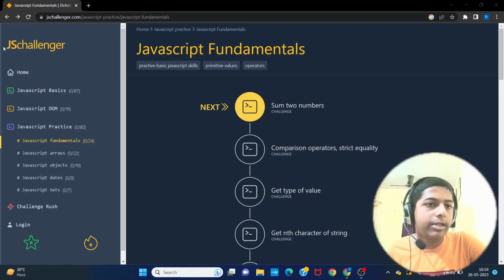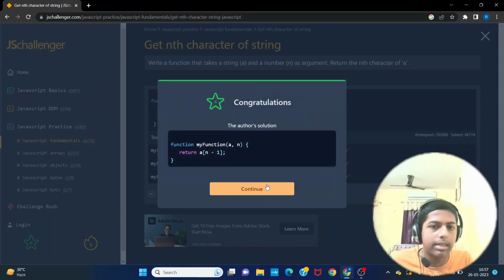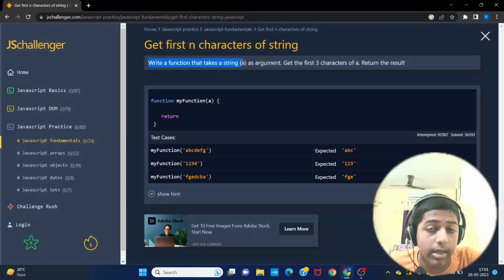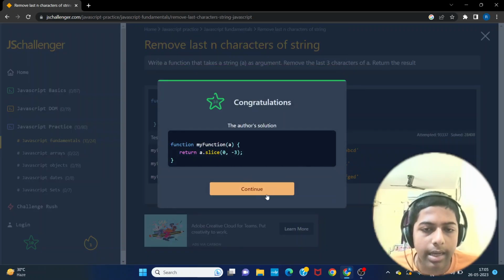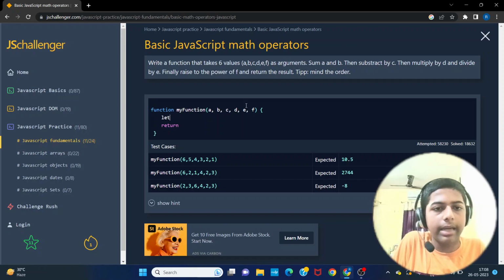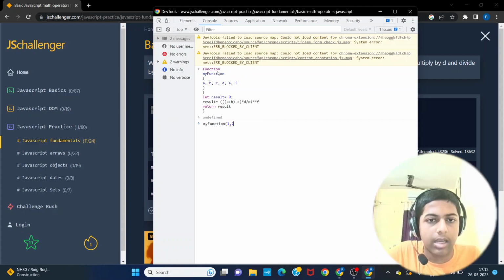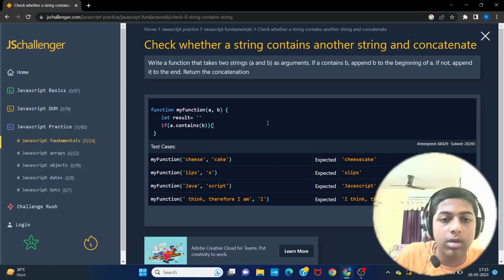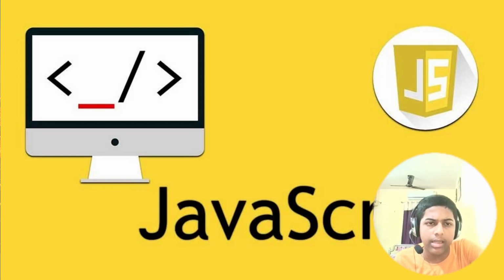JSChallenger Puzzels | Part 1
In this video, I have just discussed some puzzles of JSChallenger.com